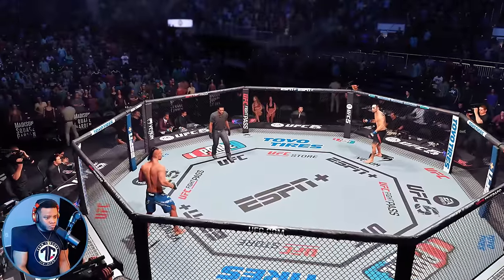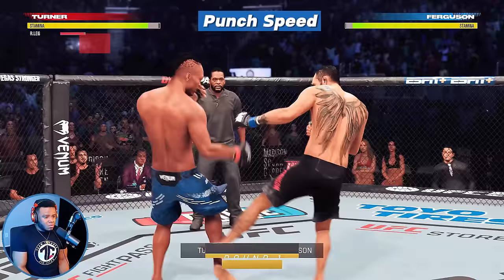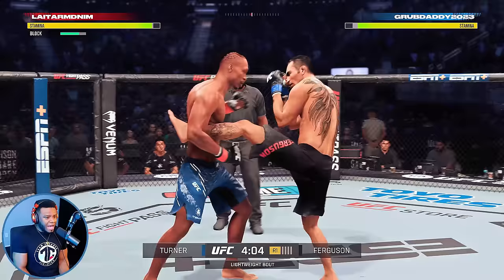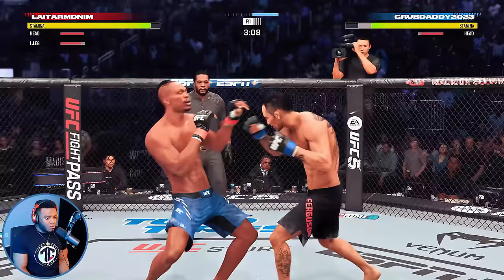6'3 Lightweight Jalin Turner Makes His Official Debut!